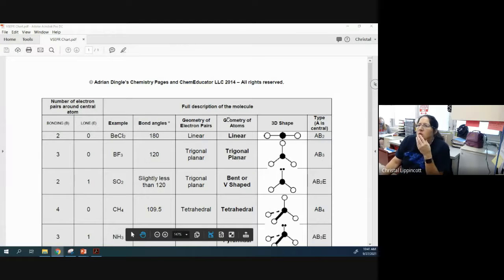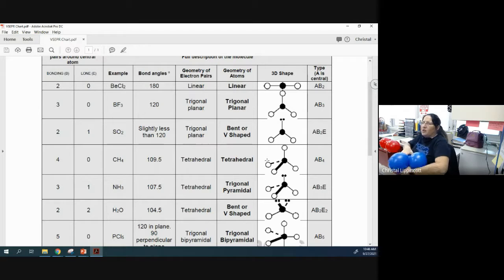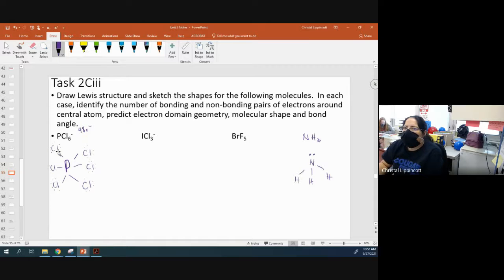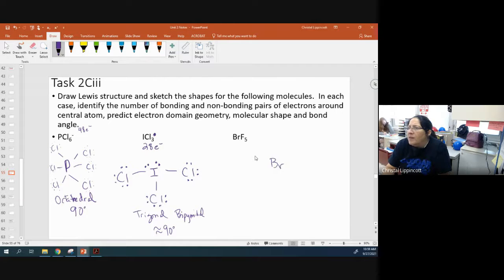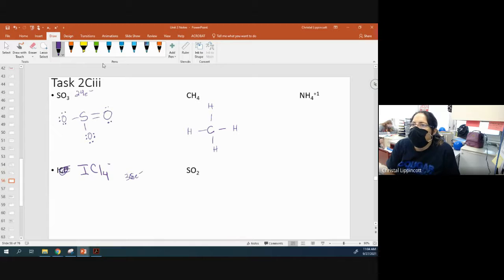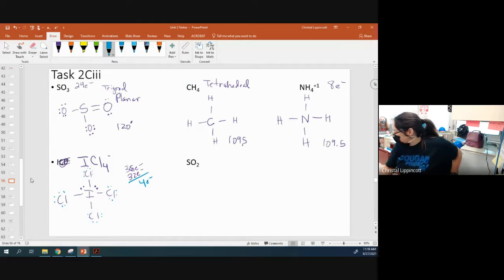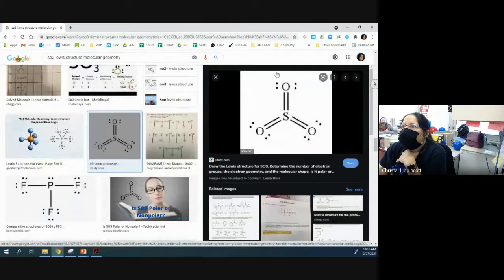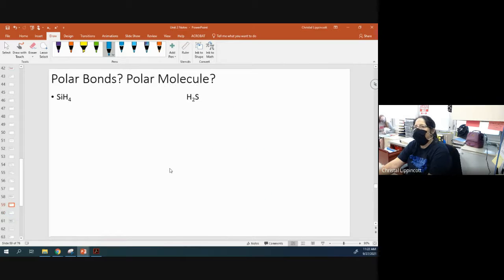2.7 VSEPR Structures and Molecular Polarity